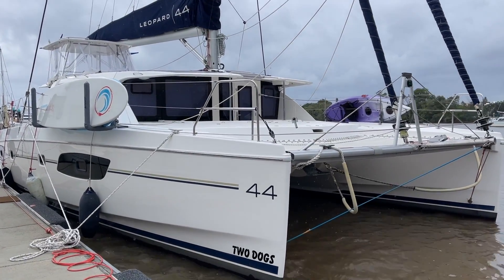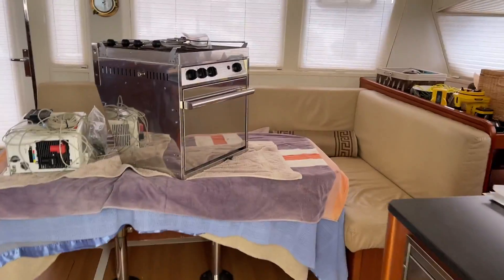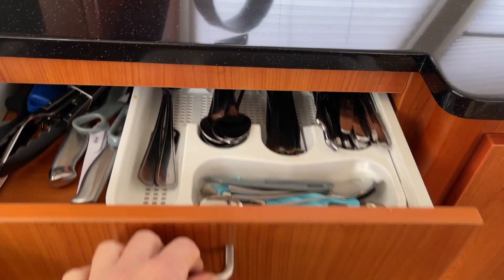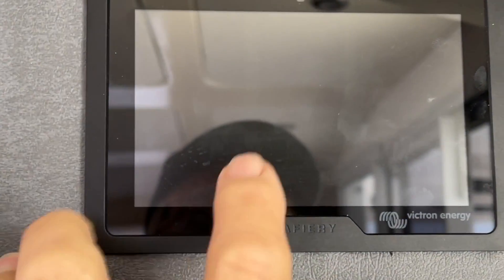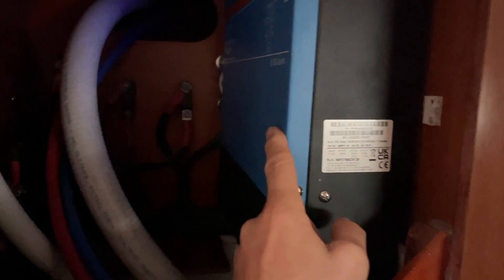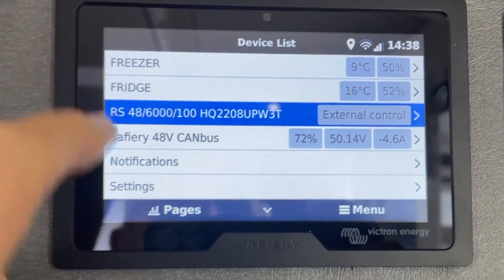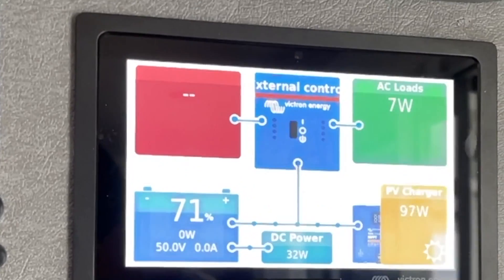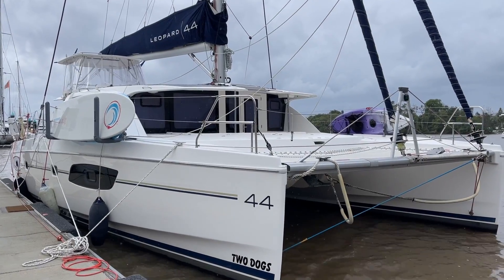Two Dogs Leopard 44 Cat NO GENSET All Electric Kitchen Scotty Alternator replenishment 1320W Solar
This is a compact refit of a 48V system for Stuart Malouf’s “Two Dogs”. The goal of zero genset has been achieved. The water maker, hot water booster and all kitchen appliances plus Freezer run on the 240V circuit. The sail winches, anchor winches and the auto-steer are all on the 12V house circuit. BUT there is No need for a 12V house battery. The secret to all electric installs is not the lithium battery capacity but the replenishment power. This is a 48V system with Scotty taking up to 3000W of power from the 2 engine alternators when they are running. When they aren’t running, Scotty is a bi-directional DC to DC and supplies up to 500A for the 12V circuits from the 48V bank. There is 1320W of solar on top. You will notice in the video a glass solar panel in the front. This is used to locate the “DC -DC for Solar” units under it on the deck. What the “DC-DC for solar” does is isolate each individual solar panel - all 12 of them. So any shading of one panel doesn’t affect the string. This allows us to pull 250V+ from the roof at only 5amps for little power loss. More importantly it allows for an early start and late finishing harvesting solar. Early morning is cooler and the solar yield is good. We generally see 120-130% improvement in overall yield using “DC to DC for solar“ and a high PV. Big 48V power and energy storage with big 12V power on tap. Total system retrofit weight is around 140kgs. About the same weight of 2 x N200 AGM batteries that are removed.